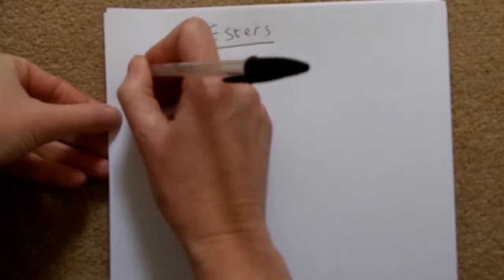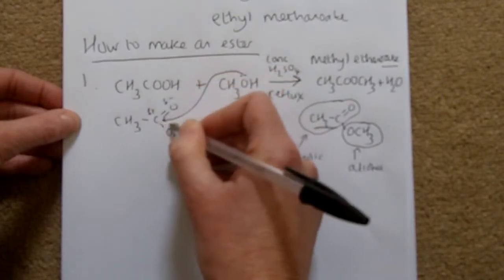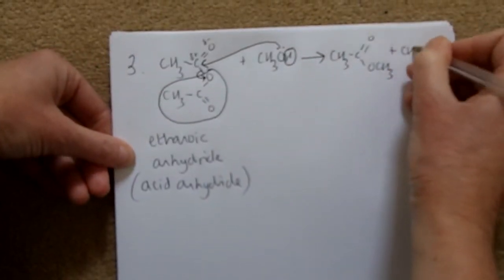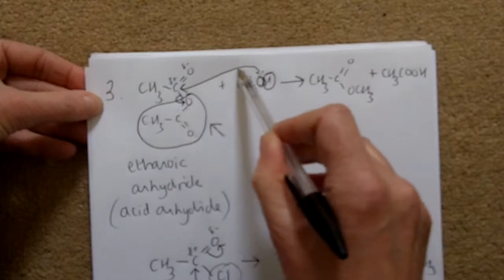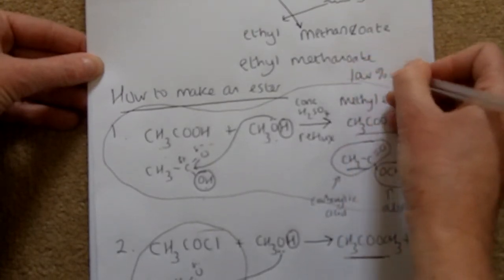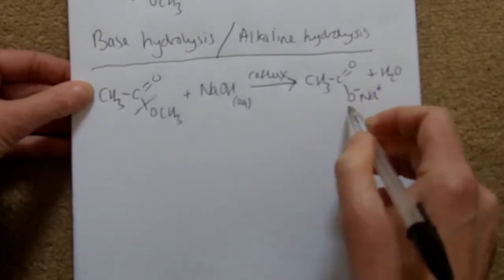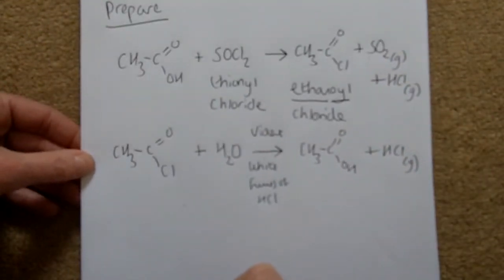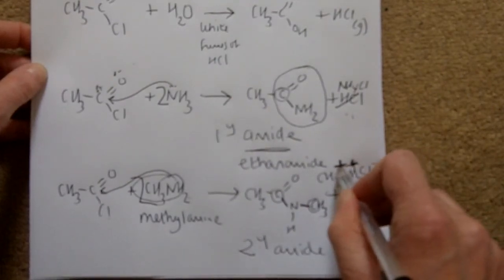Esters and acyl chlorides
Synthesis of esters
Hydrolysis of esters
Synthesis of acyl chloride